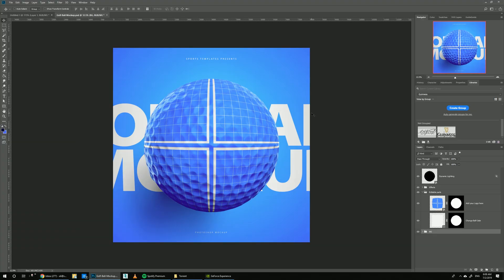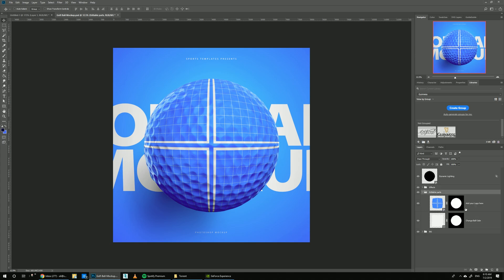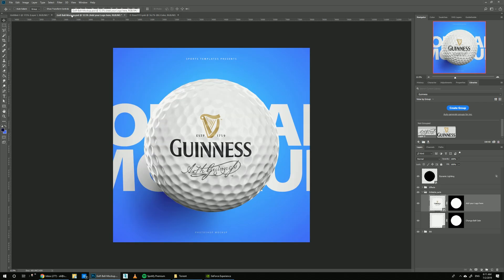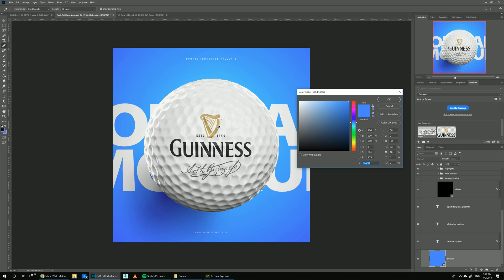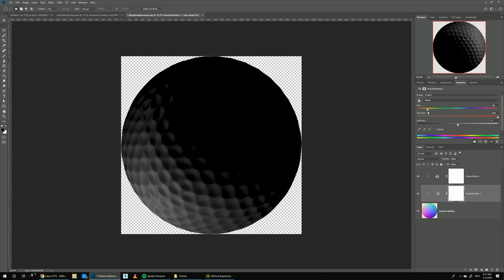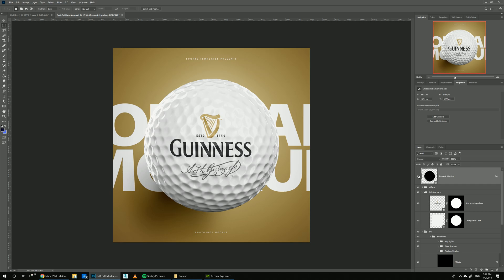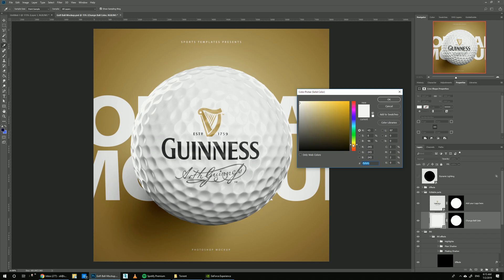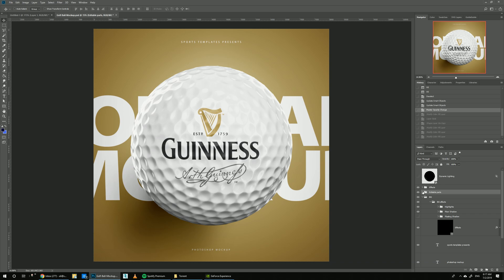Design a custom golf ball using mockups | Photoshop tutorial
Show off your Golf ball concepts and designs using this Realistic ball template based on the Titleist golf balls, Including Extra layers to add custom graphics, Also featuring editable lighting, Reflections, & Shadows as well as One-Click-Logo integration.